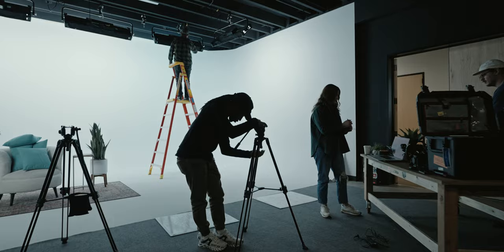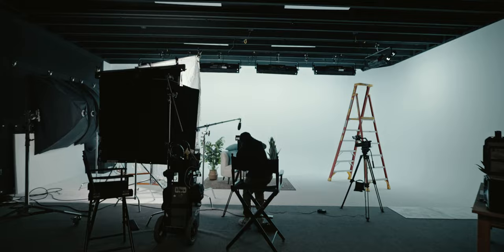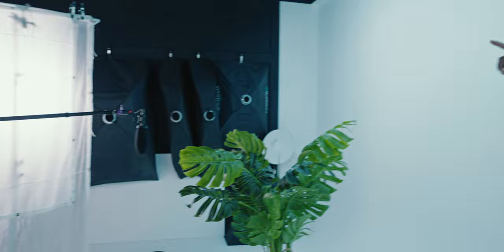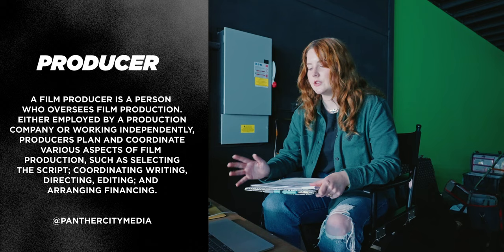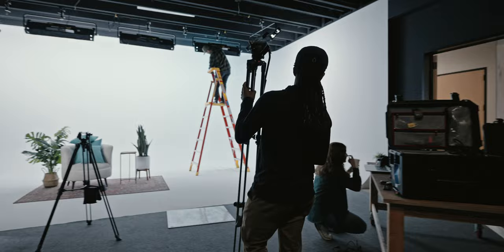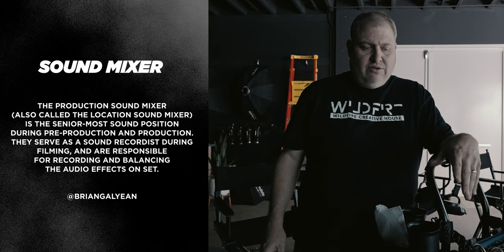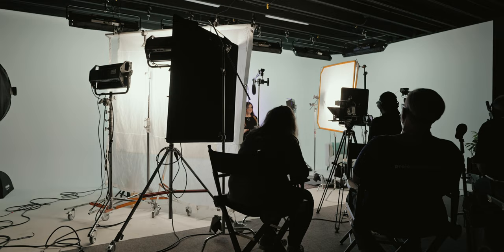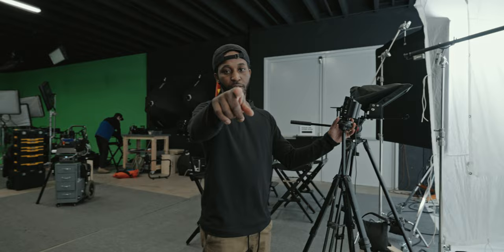Basic Film Crew Jobs // Studio Vlog 02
In this studio vlog, we talk about some of the basic jobs of crew members on set on a smaller production. 😁🎥

This video is not sponsored, however, I would love to work with different brands in the future.

Crew